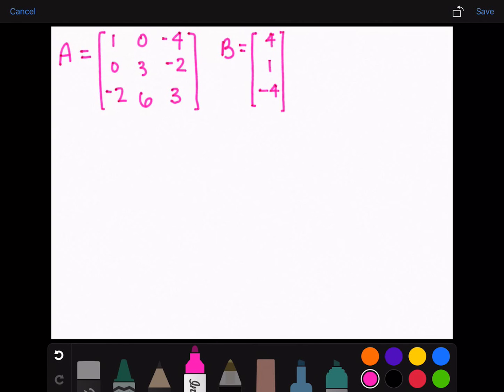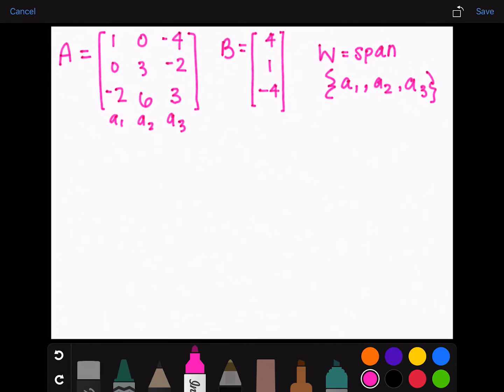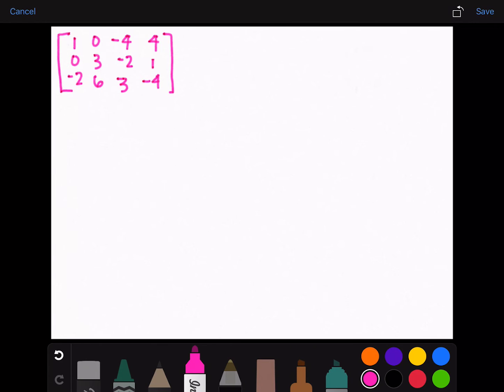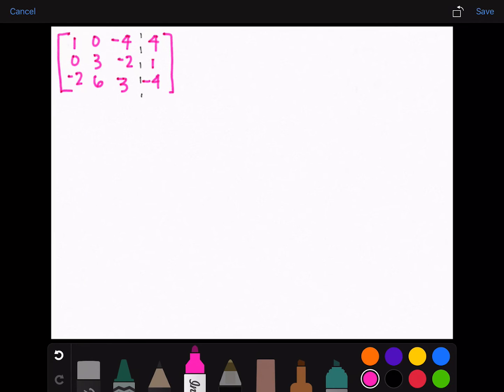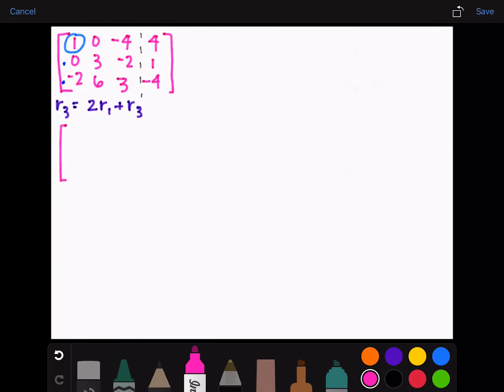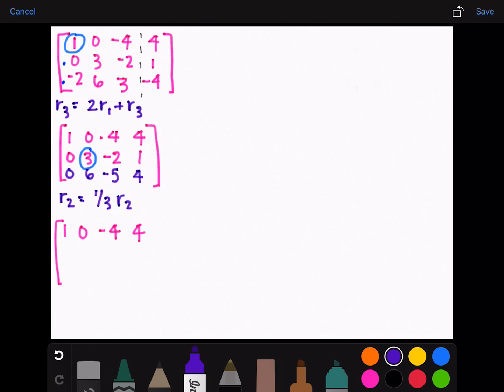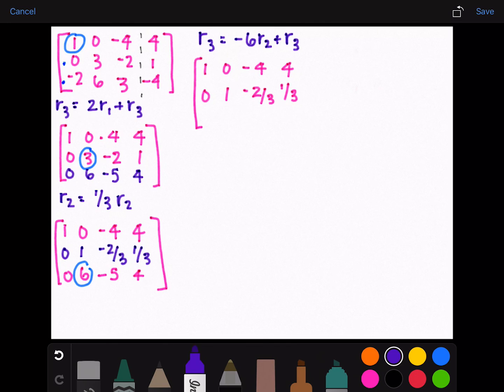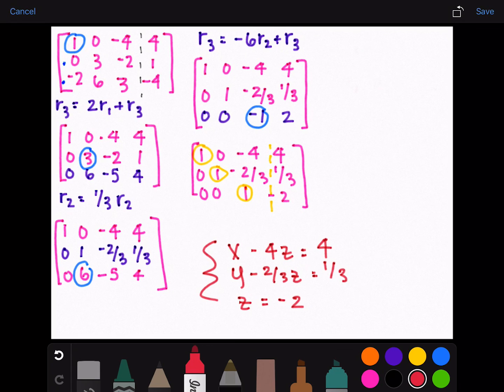Linear Algebra | Is a Vector B in W? W= Span {a1, a2, a3}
Linear Algebra
Chapter 1.3, Problem 25
Row reduce the matrix to reduced echelon form.